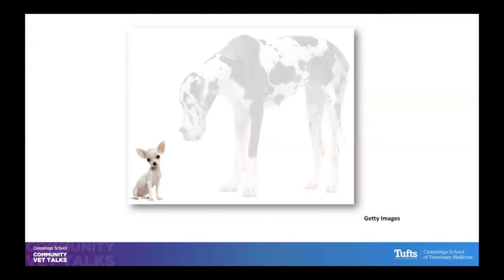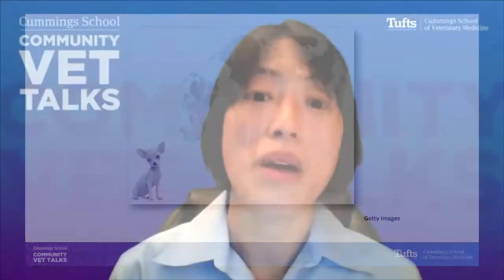Cummings Vet Talks Yang v1